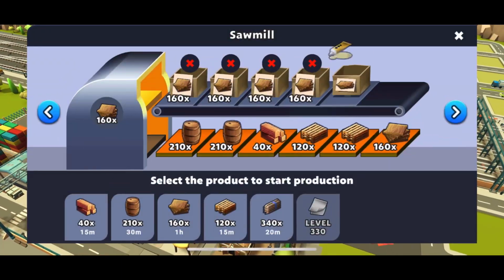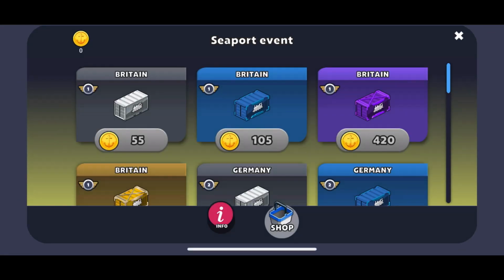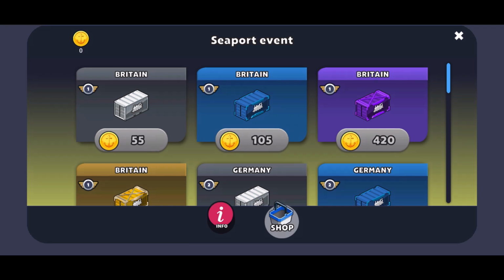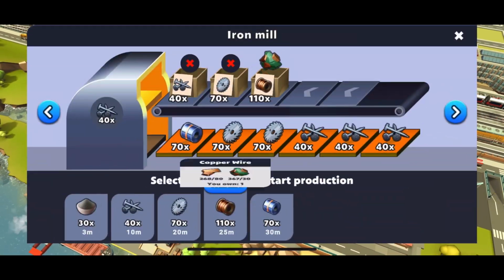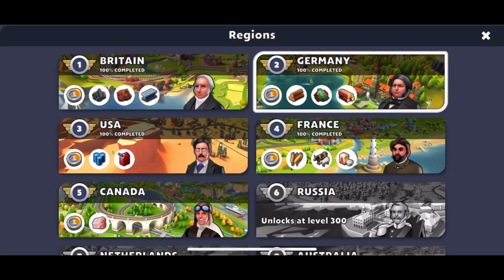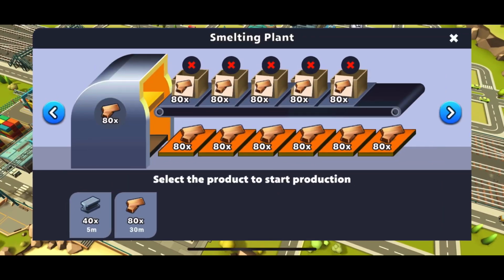TrainStation 2 🚆#540: Prepared for Seaport Event